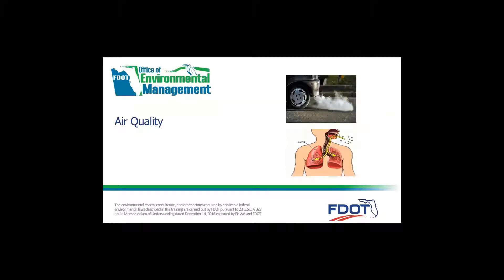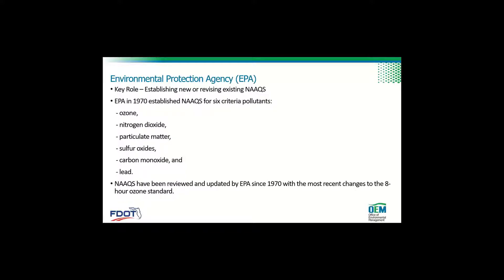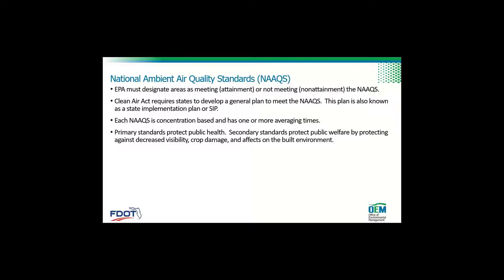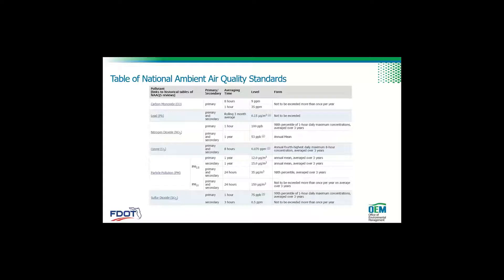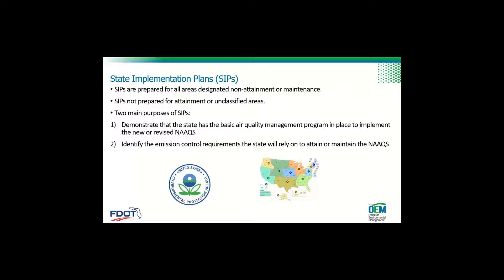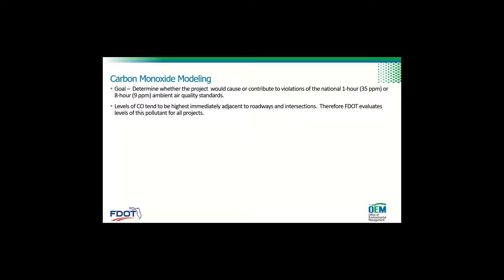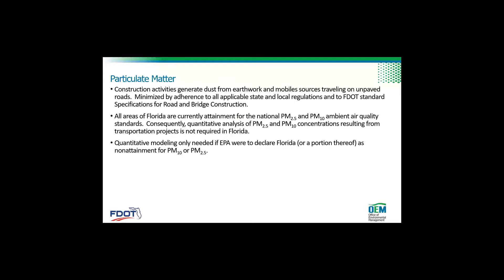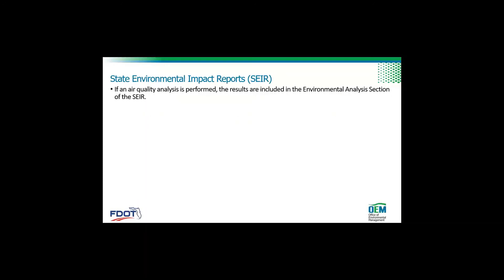10d FTE Environmental Training Day2 - Air Quality Analysis - PDE P2 CH19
This virtual training covers Air Quality Analysis and the evaluation requirements and documentation to support the environmental document development phase.